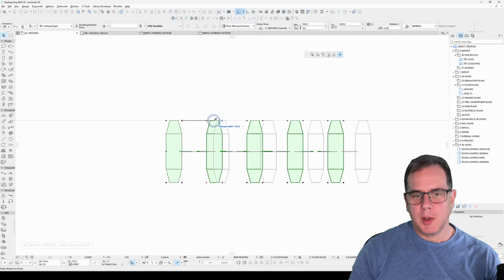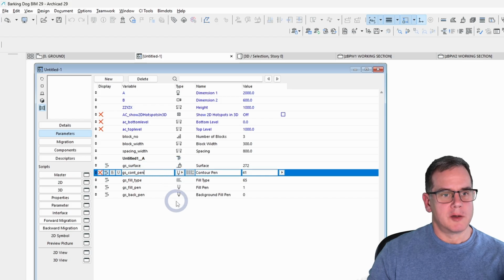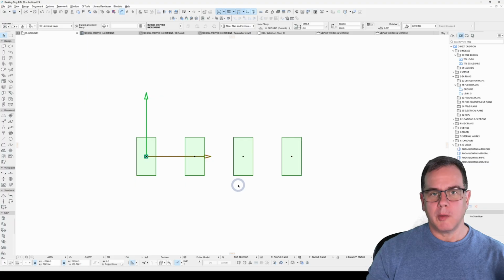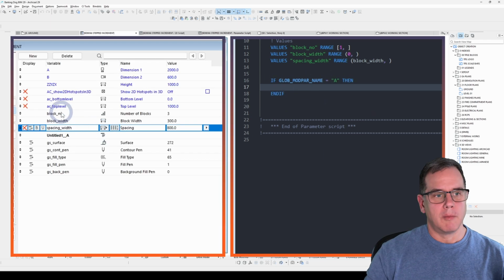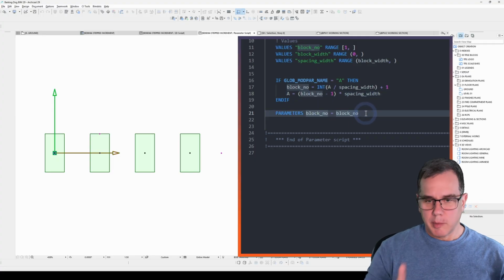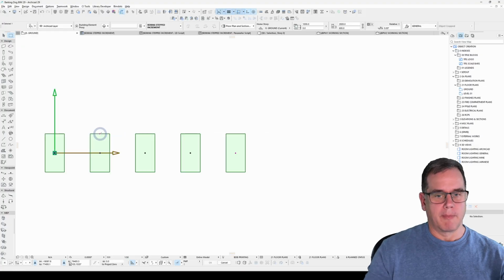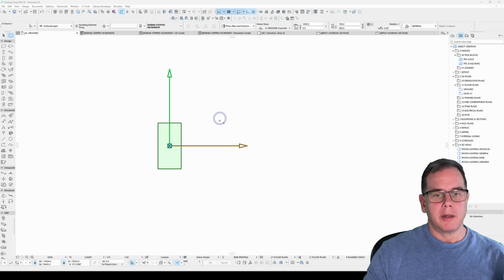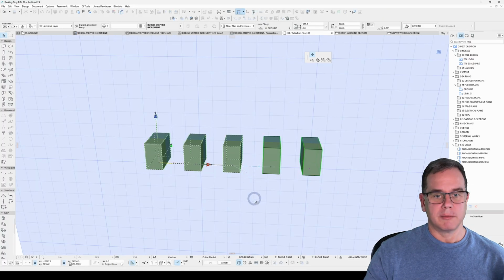066 GDL: Build Smart Stretching Objects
Ever wondered how professional GDL objects snap to meaningful increments instead of stretching to arbitrary lengths?

In this tutorial, you'll learn how to build GDL objects that automatically snap to set spacing increments when stretched with dynamic hotspots. Using a simple repeated block example, we'll connect the object's overall width, spacing, and number of instances so they always stay synchronised.

Along the way you'll learn:
• How to create dynamic hotspots for object stretching
• How to use the Parameter Script to synchronise parameters
• Using GLOB_MODPAR_NAME to detect which parameter has changed
• Exchanging values with the PARAMETERS command
• Calculating valid iteration counts from an overall width
• Rebuilding the object width so it snaps to fixed increments
• Why the built-in A parameter behaves differently from a custom parameter
• The small tweaks needed to transfer the logic from 2D to 3D

By the end of the tutorial, you'll be able to create GDL objects that behave much more like native Archicad library parts, giving users intuitive, predictable stretching behaviour.

Time Codes:
00:00 Introduction
01:30 Building the basic object
03:59  Adding dynamic hotspots
05:02 Synchronising parameters in the Parameter Script
06:42 Making the object snap to increments
07:38 Connecting spacing, count and overall width
08:57 Using a custom parameter instead of A
10:42 Taking the logic into the 3D script
11:43 Recap